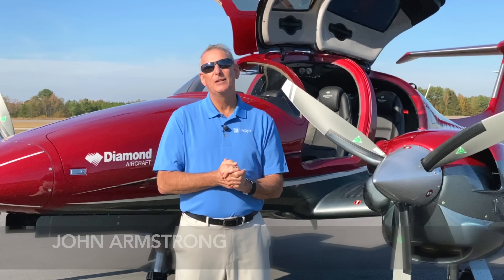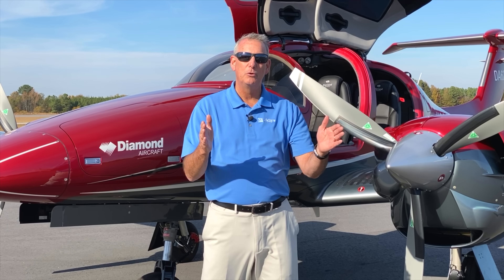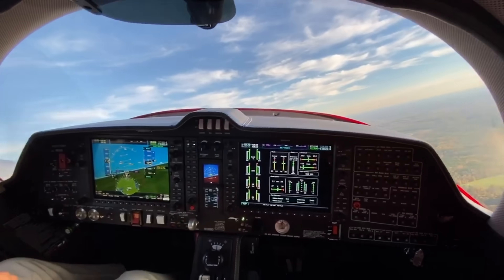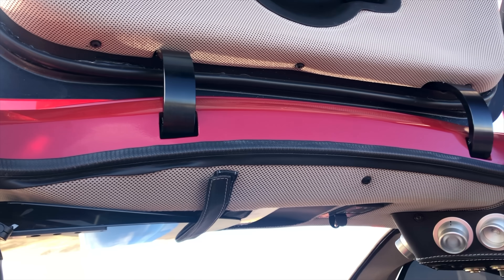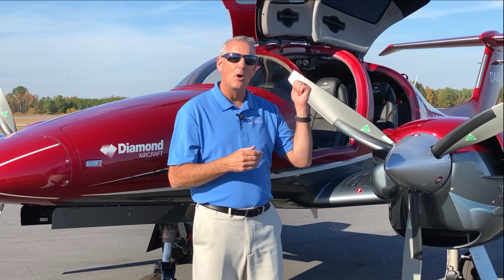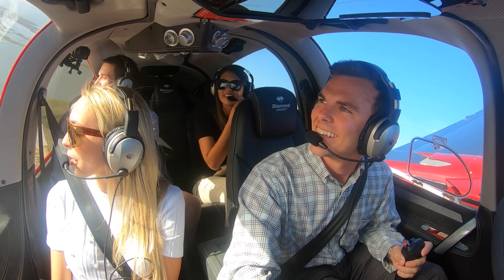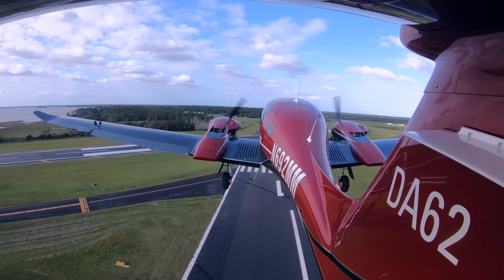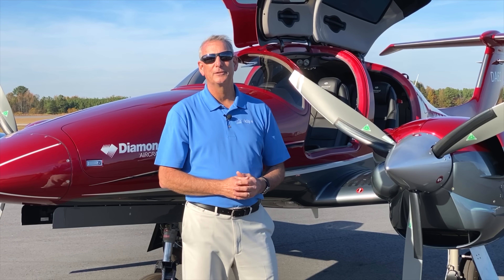What Makes the DA62 the SAFEST Twin-Engine Aircraft? | DIAMOND AIRCRAFT SAFETY SPECS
The DA62 is the newest twin-engine aircraft to revolutionize the modern aviation market. What makes it a superior airplane? Why is it so safe? Watch this informative video from LifeStyle Aviation as John Armstrong takes you on a journey through safety in the Diamond DA62.

Space. Performance. Efficiency. Luxury. The Ultimate Flying Machine.

The DA62 moves more passengers and equipment farther and faster than anything else in its class, with exceptional fuel efficiency, luxury and twin-engine security.

DESIGNED FOR PILOT'S SATISFACTION: Your flying luxury SUV! Choose from a variety of exterior colors or design your very own DA62. Enjoy a spacious luxury cabin including premium interiors and more.

YOUR SAFETY FIRST: Diamond's industry-leading safety record is the result of our commitment to protecting occupants with a vast array of both active and passive safety features.

FIRST CLASS CABIN: The DA62 spoils pilots and passengers alike. With an extra-large cabin, generous and adjustable front seats, a 60/40 split folding three seat second row bench and optional folding two seat third row bench, the DA62 is comparable in size to a luxurious SUV, maximizing space to offer room for up to seven people. Luxury features abound throughout, including premium interiors in several styles, colors and materials, LED interior lighting, optional electric air conditioning and more. Choose from a range of exterior colors, such as ruby red, carbon, gold, sapphire blue and glossy white or design your very own DA62!

JET FUEL POWER AND TOP-NOTCH AVIONICS: Save fuel and money and enjoy airliner-like flight handling. The DA62 is powered by the turbocharged Austro Engine AE330. The fully integrated Garmin G1000NXi is complemented by a long list of avionics options to perfectly suit your mission.

Compare the Diamond DA62 to the Cirrus SR22T,  Cirrus SR22,  Beechcraft Bonanza, Beechcraft Baron, Piper Seneca, Cessna 206 and you'll find the easy of use and efficiency of the Jet-A engines with FADEC controls and Diamond's advanced safety concepts win every time every time over these "traditional designs" with old style engines.